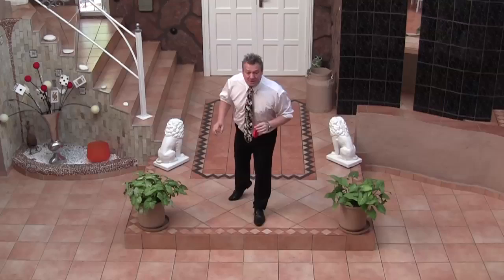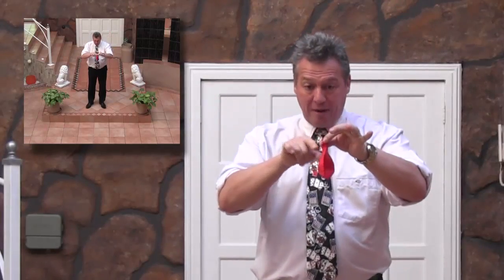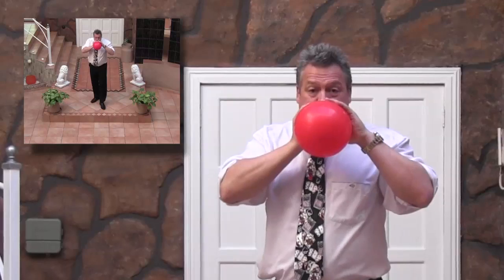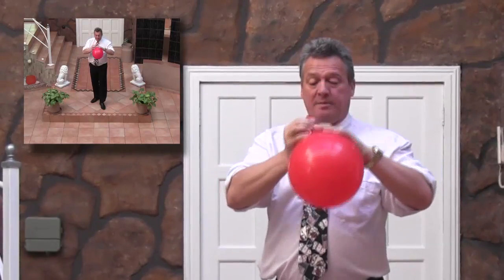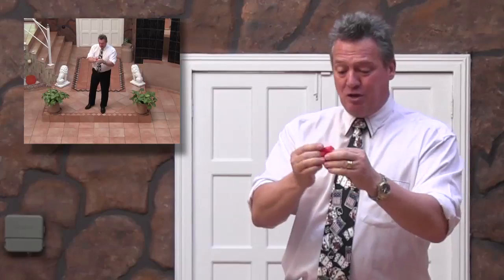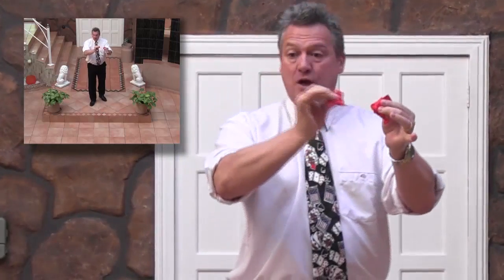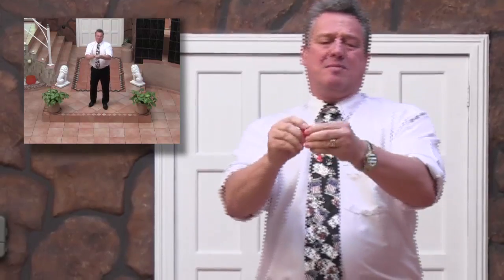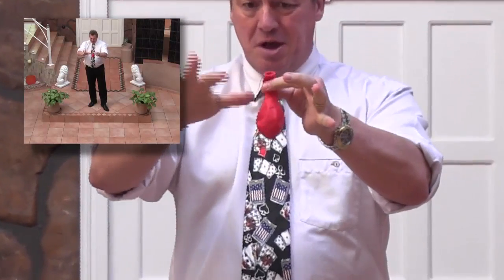Magic Trick of the Week #82 (Visual Burst & Restored Balloon) with Wolfgang Riebe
Watch international comedy magician Wolfgang Riebe perform an unbelievably visual trick with one camera shot! A balloon is blown up, burst and then visually restored! Unbelievable!